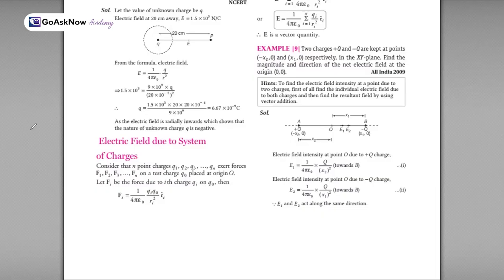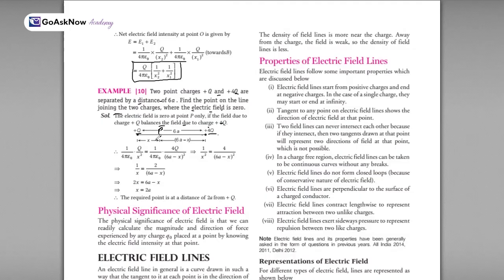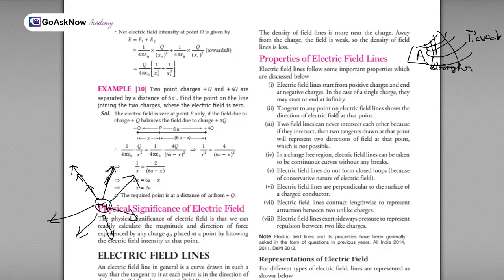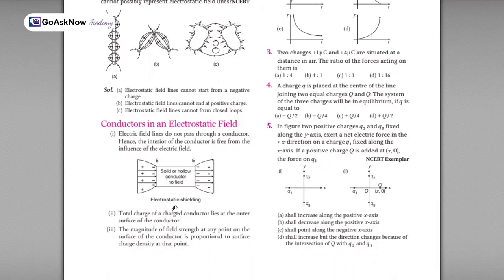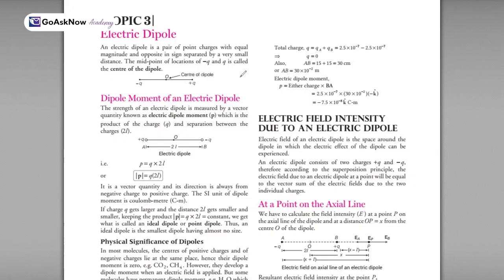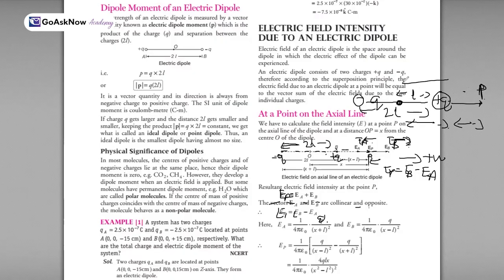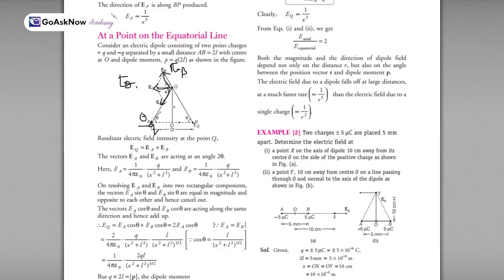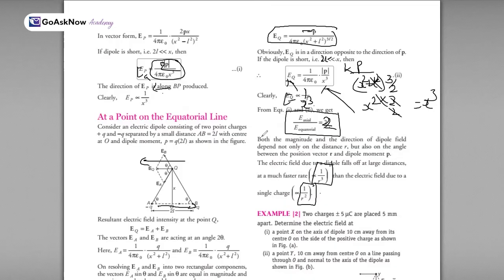Electric Charges & Fields Class 12 | Part 3 | Quick & Clear Physics by Manish Sir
Unlock Class 12 Physics Chapter 1 – Electric Charges and Fields (Part 3) with Manish Sir’s clear, simple, and exam-oriented explanation.
Perfect for CBSE Class 12 Board Exams 2025, JEE aspirants, and students who want strong fundamentals.

📘 Topics Covered in Part 3:
✔ Electric field due to line, surface & volume charge
✔ Important derivations
✔ Concept shortcuts for board exams

🎓 Teacher: Manish Sir
🎯 Ideal for: Class 12 CBSE, State Boards, JEE preparation